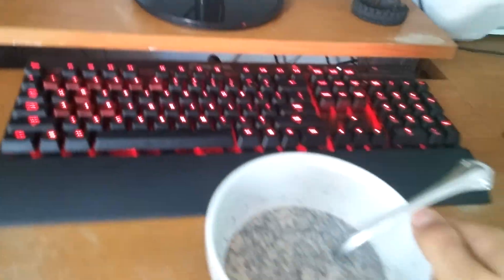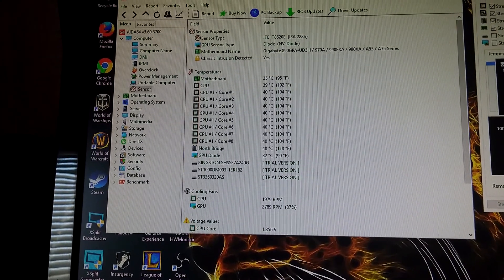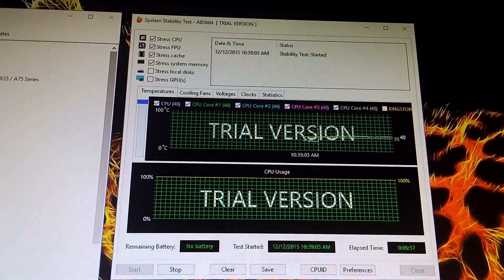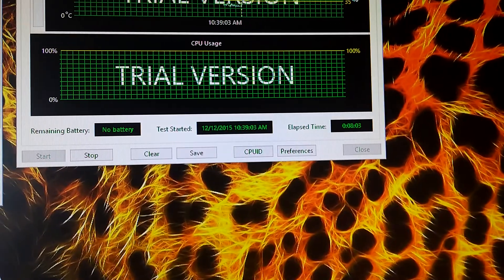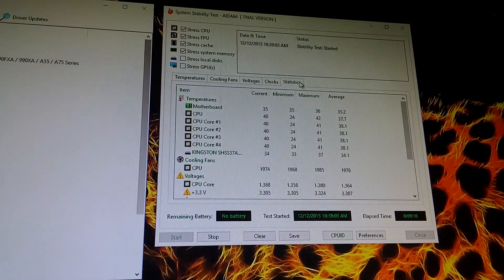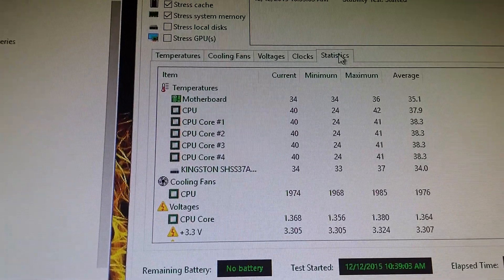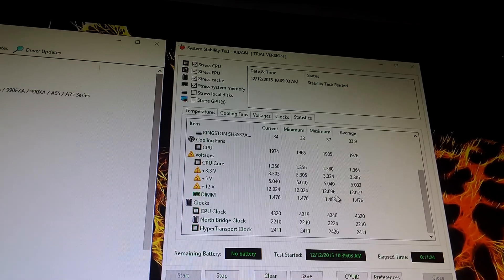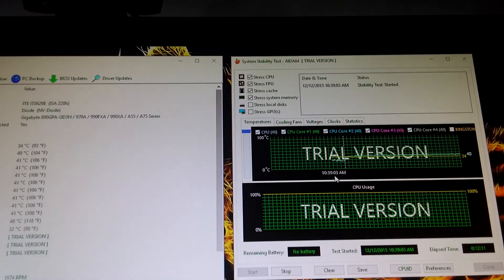AMD Fx 8350 overclock on 970a ds3p [ 4.3ghz OC ]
Currently at 4.3 ghz very stable.